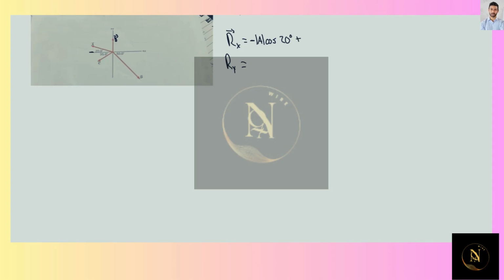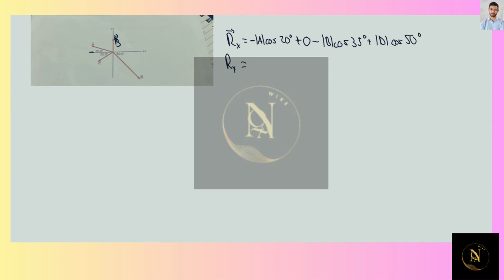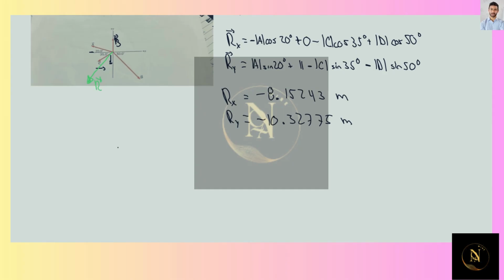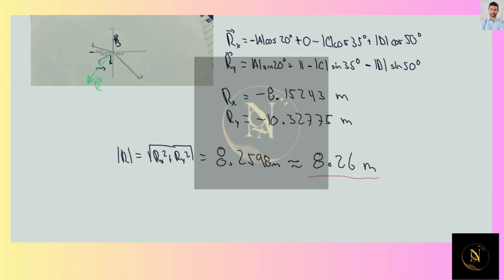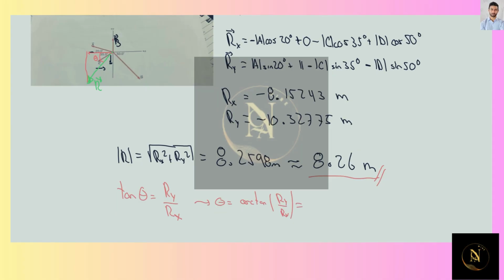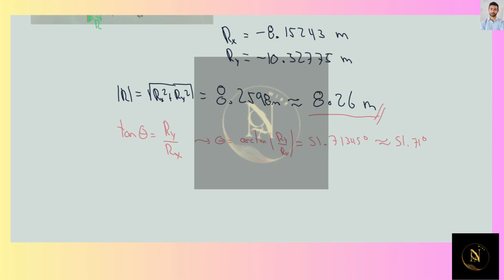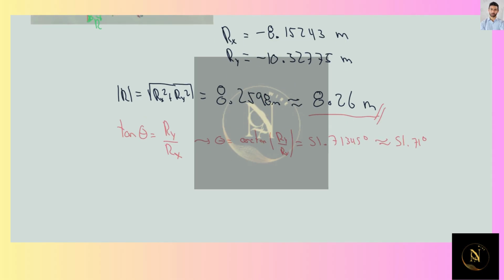[Physics] The magnitude of the four displacement vectors shown in the drawing are A 16th